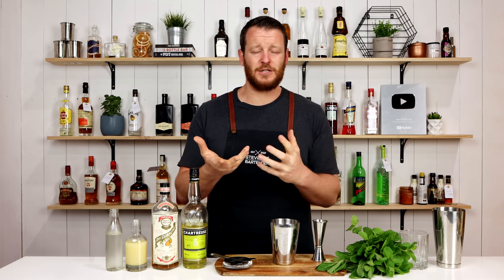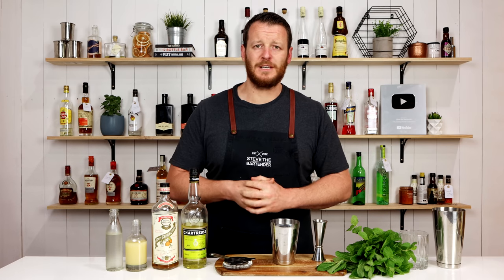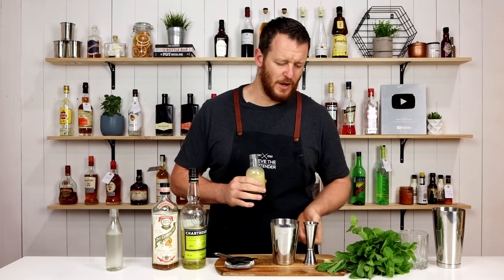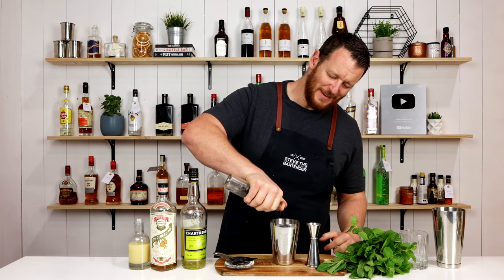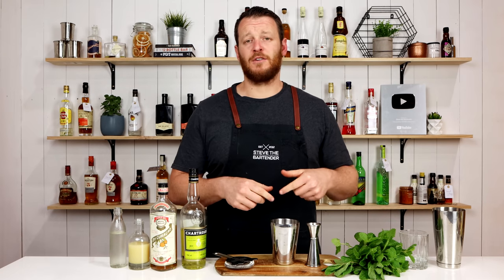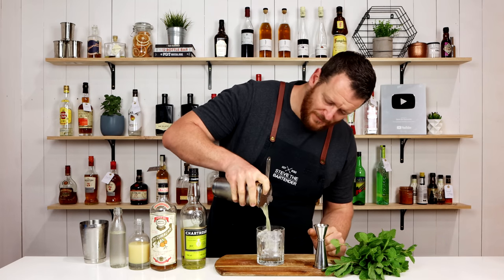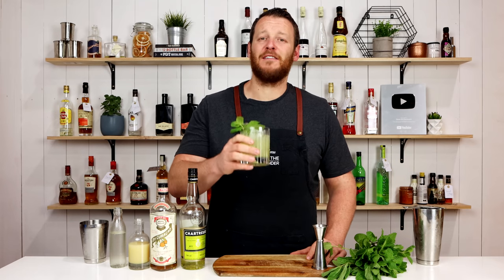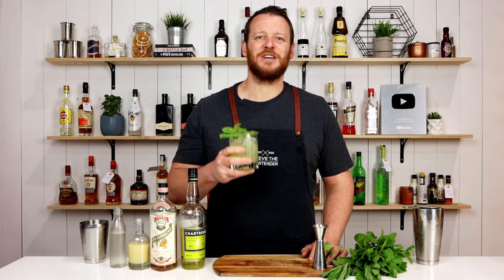YELLOW SMASH - Fresh Mint, Citrus & Yellow Chartreuse Goodness!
The Yellow Smash was created in Munich by Klaus St. Rainer of the “Goldene Bar”. It is a typical smash cocktail - a sour made with fresh herbs to impart more flavour, depth, colour and aroma. The smash style of cocktails are derived from the julep family. The first mention of a smash cocktail was by Harry Johnson back in 1888.

The recipe I was utilising called for a dash of both the orange curacao and simple syrup... but technically a dash is 1mL (specifically when referring to bitters) so I've taken a more literal approach and added a small measure of each (5mL / a bar spoon).

INGREDIENTS
- 60mL Yellow Chartreuse (2 oz)
- 5mL Orange Curacao (1 Barspoon)
- 30mL Fresh Lime Juice (1 oz)
- 5mL Simple Syrup (1 Barspoon)
- 10 Mint Leaves

METHOD
1. Combine all the ingredients into your cocktail shaker
2. Shake with ice
3. Strain into a double old fashioned glass
4. Garnish with a sprig of mint